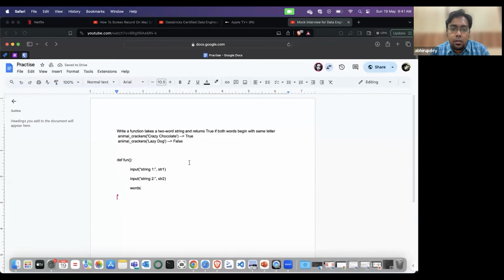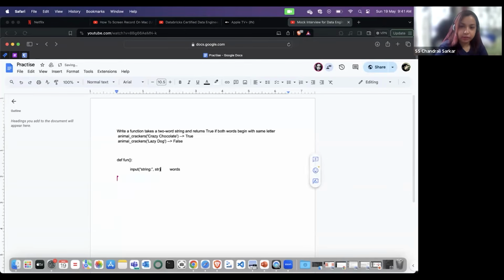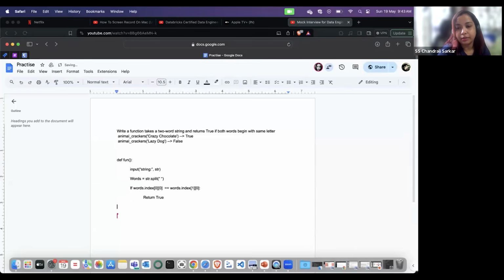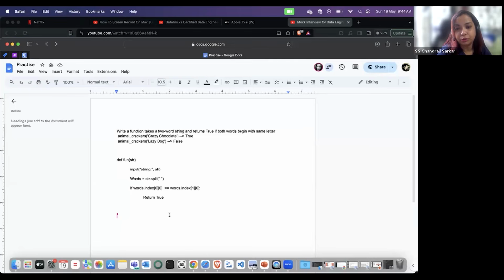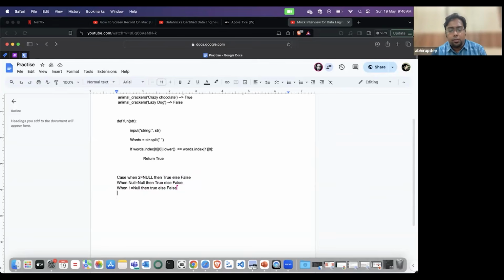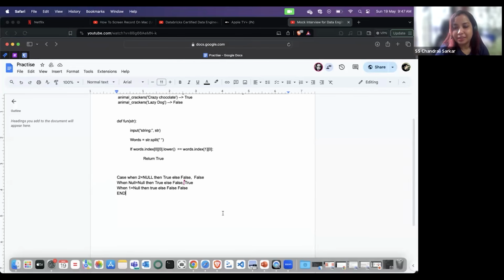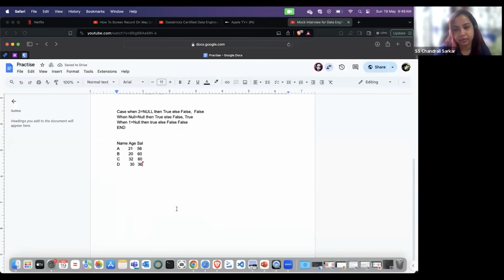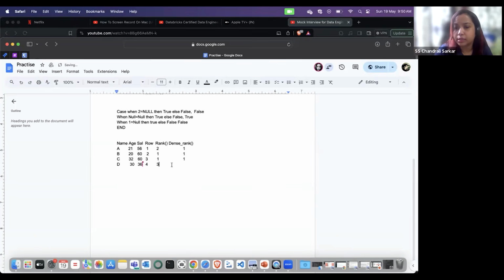Big Data Engineer Live Mock Interview | Topics: Pyspark, Delta Lake, Data Profiling, Data Governance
𝐓𝐨 𝐞𝐧𝐡𝐚𝐧𝐜𝐞 𝐲𝐨𝐮𝐫 𝐜𝐚𝐫𝐞𝐞𝐫 𝐚𝐬 𝐚 𝐂𝐥𝐨𝐮𝐝 𝐃𝐚𝐭𝐚 𝐄𝐧𝐠𝐢𝐧𝐞𝐞𝐫, 𝐂𝐡𝐞𝐜𝐤 for curated courses developed by me.

𝐖𝐚𝐧𝐭 𝐭𝐨 𝐌𝐚𝐬𝐭𝐞𝐫 𝐒𝐐𝐋? 𝐋𝐞𝐚𝐫𝐧 𝐒𝐐𝐋 𝐭𝐡𝐞 𝐫𝐢𝐠𝐡𝐭 𝐰𝐚𝐲 𝐭𝐡𝐫𝐨𝐮𝐠𝐡 𝐭𝐡𝐞 𝐦𝐨𝐬𝐭 𝐬𝐨𝐮𝐠𝐡𝐭 𝐚𝐟𝐭𝐞𝐫 𝐜𝐨𝐮𝐫𝐬𝐞 - 𝐒𝐐𝐋 𝐂𝐡𝐚𝐦𝐩𝐢𝐨𝐧𝐬 𝐏𝐫𝐨𝐠𝐫𝐚𝐦!

BIG DATA INTERVIEW SERIES

This mock interview series is launched as a community initiative under Data Engineers Club aimed at aiding the community's growth and development

Our highly experienced guest interviewer, Chandrali Sarkar, shares invaluable insights and practical guidance drawn from her extensive expertise in the Big Data Domain.

Our expert guest interviewee, Abhirup Dey, has an interesting approach to answering the interview questions on Apache Spark, SQL and Azure Cloud Services.

TIMESTAMPS : Questions Discussed
0:00 Project discussion
2:57 Difference of Delta Lake and Data Lake
3:27 What is the use of Unity Catalog
4:34 What is Data Profiling ?
5:14 What is Data Goverance ?
7:30 xplain the 3 main key features of Unity Catalog?
9:00 How much size of data you are handling in your day to day project?
10:52 Explain Parquet File Format?
11:55 DataFrame Vs Dataset ? Which is better?
14:43 Lazy Evaluation in Spark?
17:37 Examples of Narrow & Wide Transformations
18:07 How can we lessen the shuffle?
19:55 Coalesce and Repartition
20:36 Steps involved after submitting the spark job?
21:22 Explain about Partitions in Spark?
22:28 Scenario based question
28:26 Deep Copy and Shallow Copy in Python
20:00 Series and Dataframes in Pandas
32:50 Python Coding Question
39:33 SQL Question 1
42:02 SQL Question 2